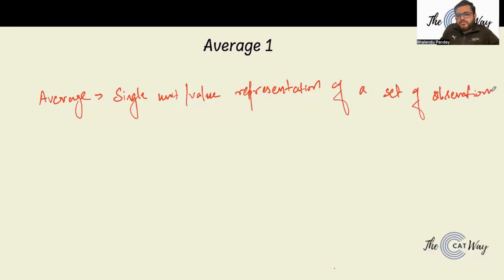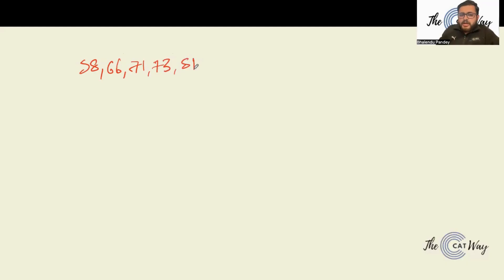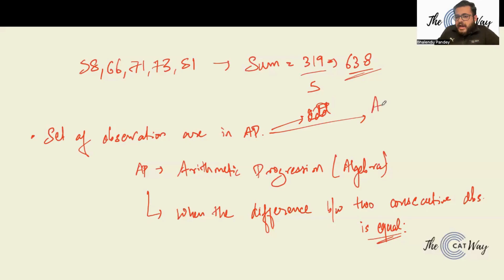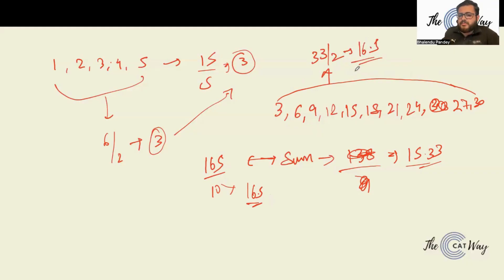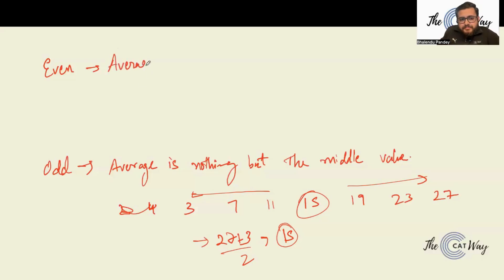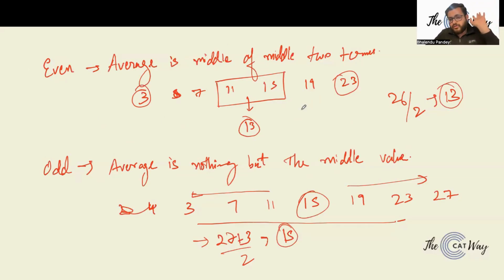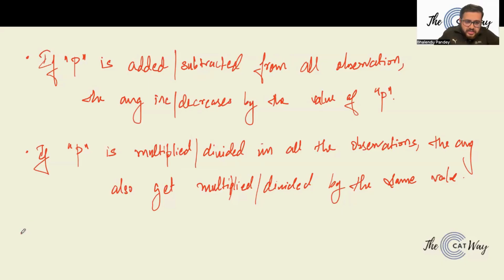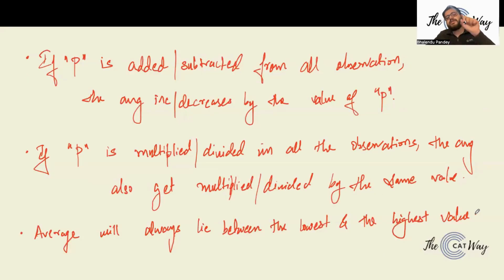Averages 1 | Arithmetic | Quantitative Aptitude | CAT Preparation 2025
CAT PREPARATION 2025 | QUANTITATIVE APTITUDE PREPARATION FOR CAT 2025

Welcome to The CATWay, your one-stop destination for CAT 2025 Preparation! Our channel provides high-quality content to help you master Quantitative Aptitude, Logical Reasoning & Data Interpretation (LRDI), and Verbal Ability (VARC).

📌 What We Offer:
✅ Comprehensive CAT Curriculum – Covers everything from basic to advanced concepts
✅ Expert Guidance – Learn from 99+ percentile mentors
✅ Time-Saving Strategies – Shortcuts & smart techniques to maximize scores
✅ Mock Analysis & Exam Hacks – Improve accuracy & boost confidence